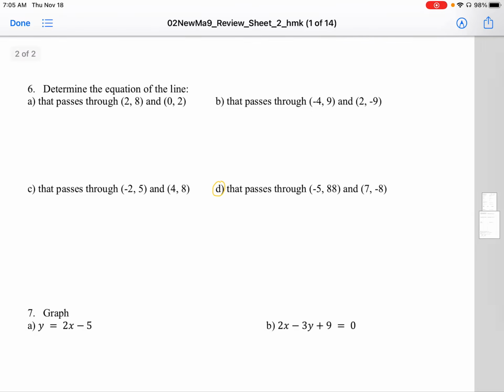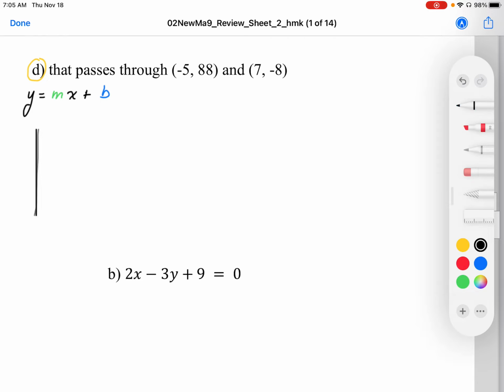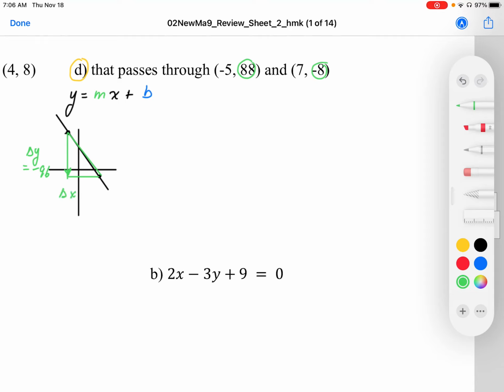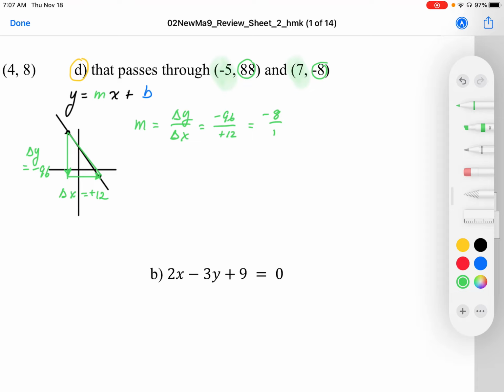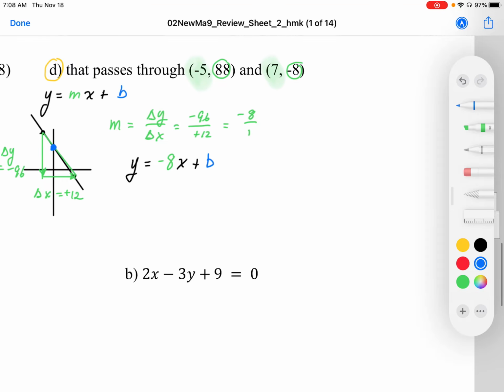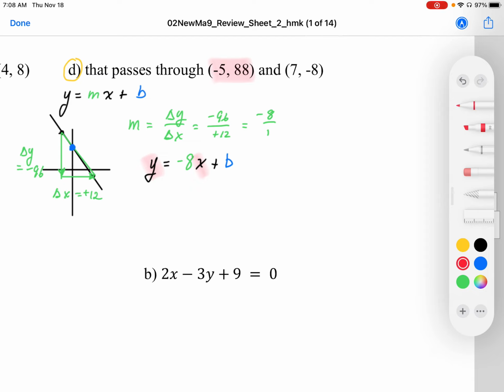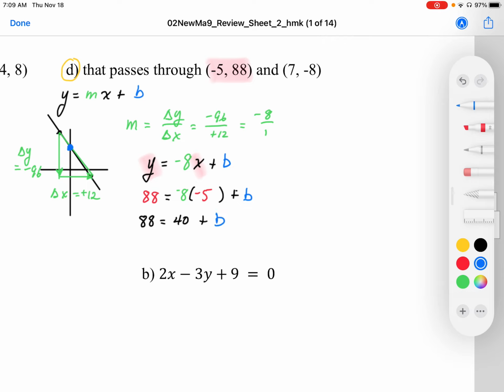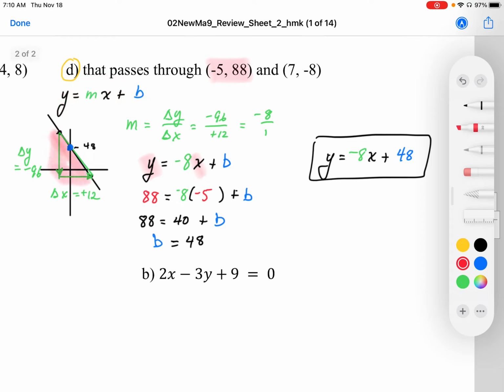02 Hmk New Math 9 Review #2 Q#6d